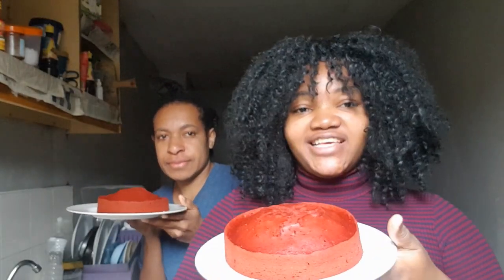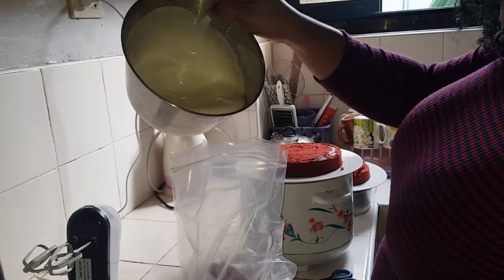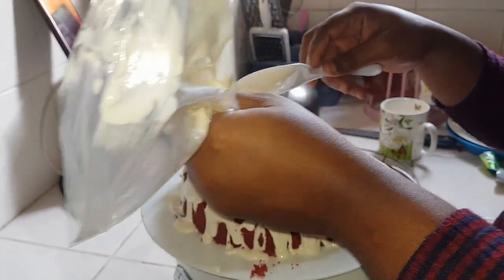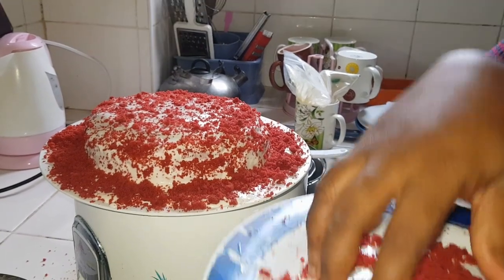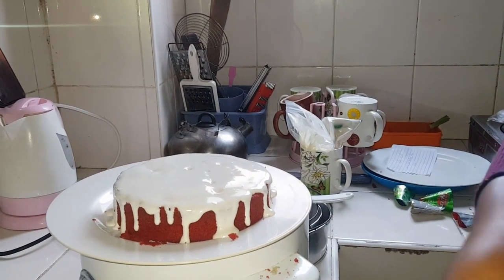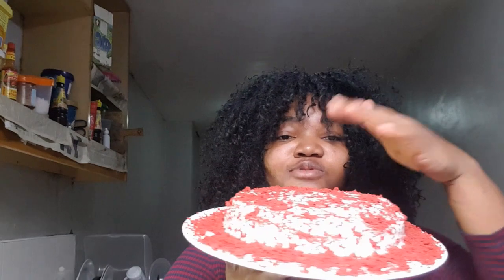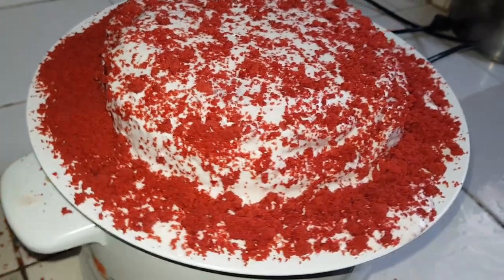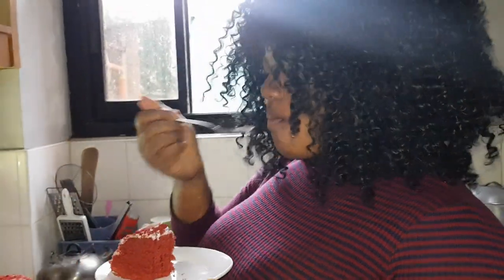How to Drip Cake and Crumb Coat Cake Decorating For Beginners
In this tutorial, I'll be taking you through a detailed, step-by-step process of building and decorating a cake  .This tutorial was requested by you guys so any suggestions that you want to see on my channel, comment below!

🎂You can bake and decorate cakes just like the Mother Fairy 🎂

love Mother  Fairy
Song/Music
WHAT IS LOVE (FROM EMPIRE)-28221
Artist
TIMOTHY MOSLEY|DANIEL JONES|JAMES DAVID WASHINGTON|VERONIKA BOZEMAN
Album
Empire [Original Soundtrack From Season 1]